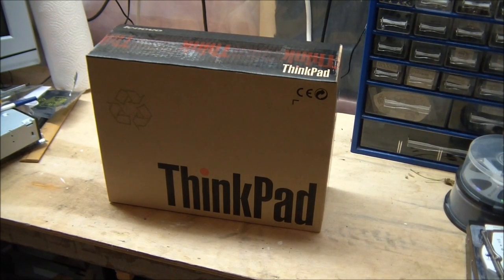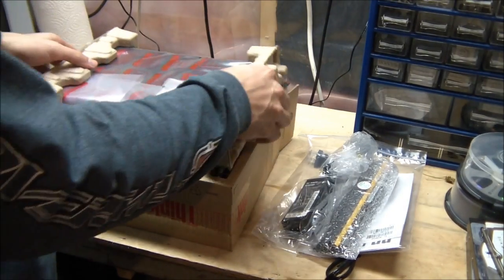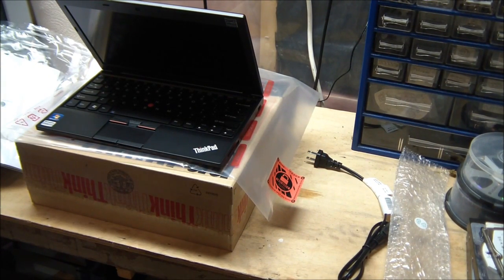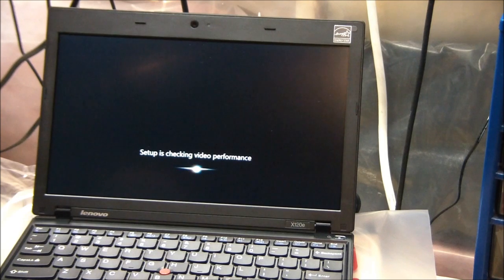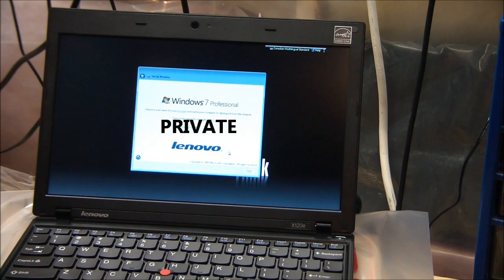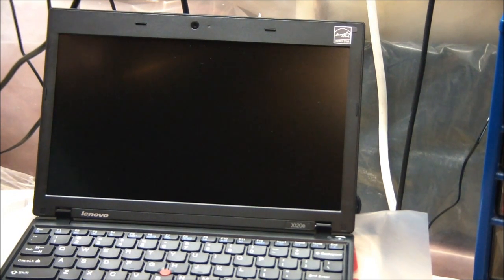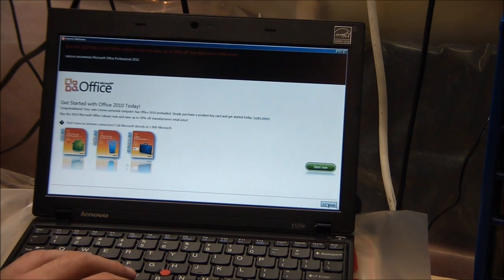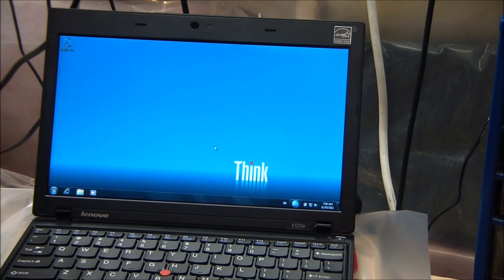How to set up a new computer for the first time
This video shows how to set up your brand new computer for the first time and how easy it is to save $100 that big box stores want to charge you to do it.